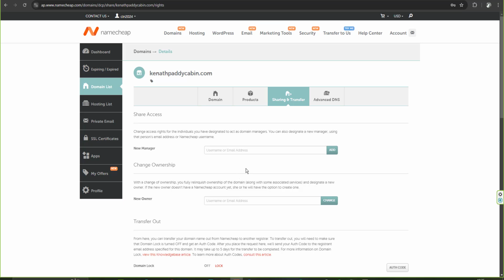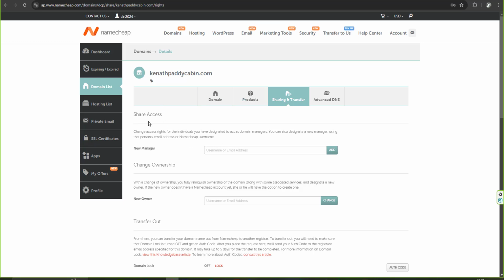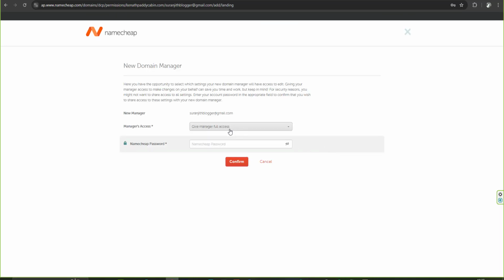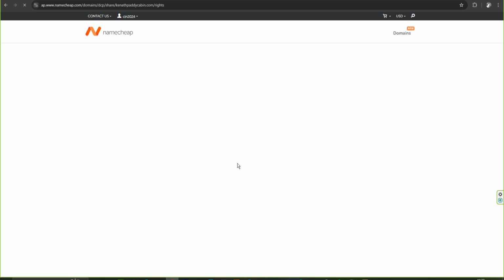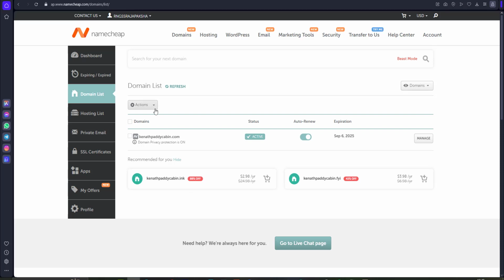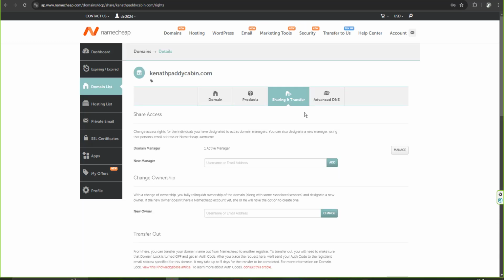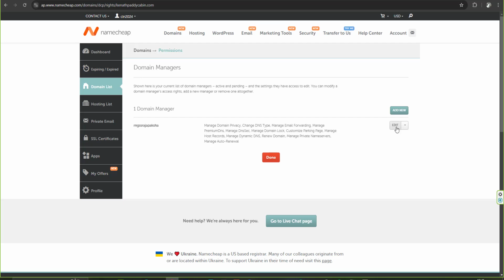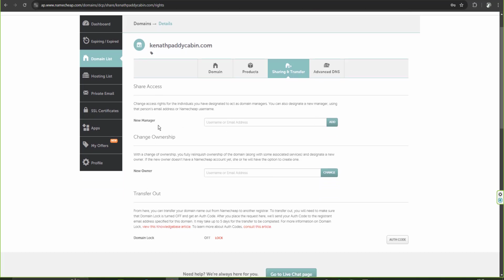How to Add Domain Manager in Namecheap: Step-by-Step Guide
In this video, I'll walk you through the simple steps to add  a domain manager on Namecheap